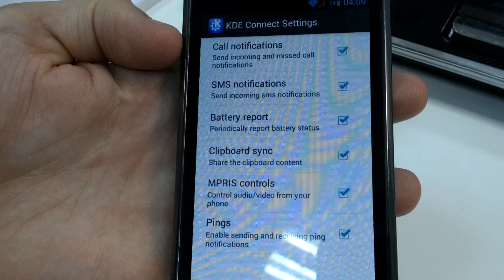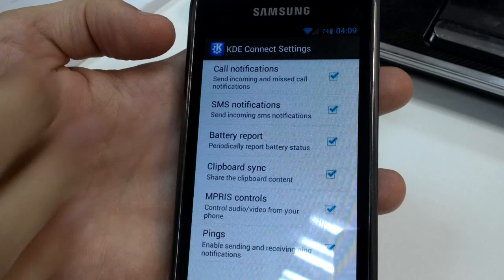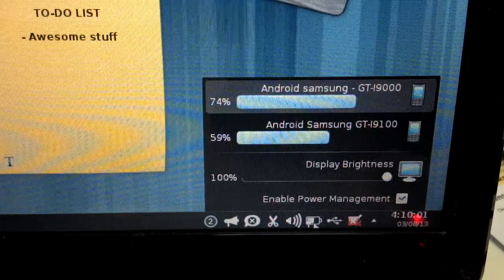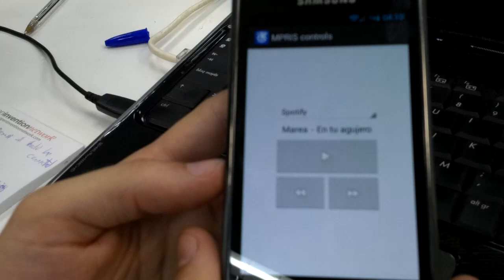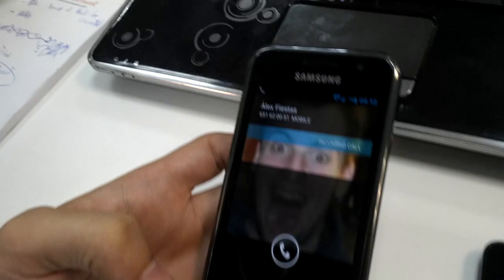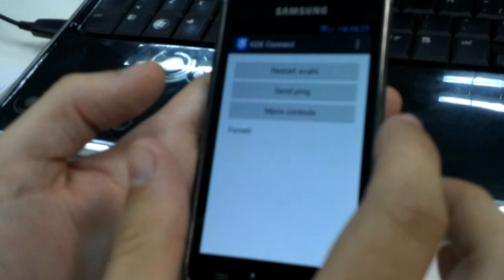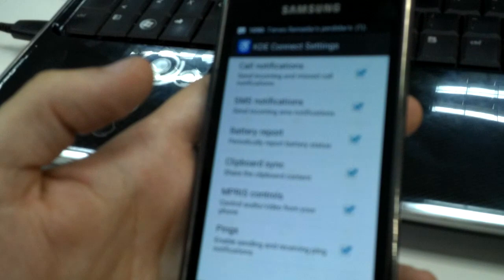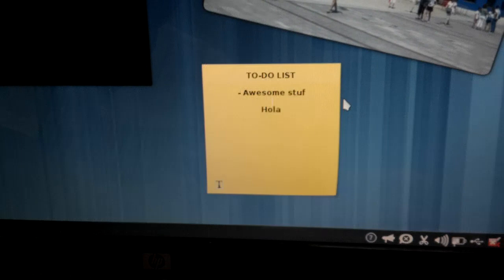KDE Connect: Fuse your devices with KDE